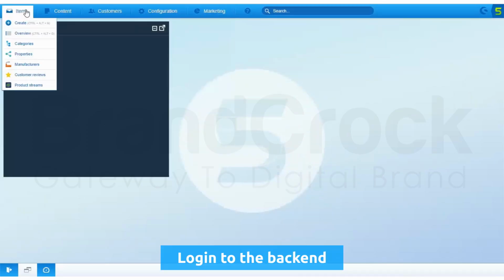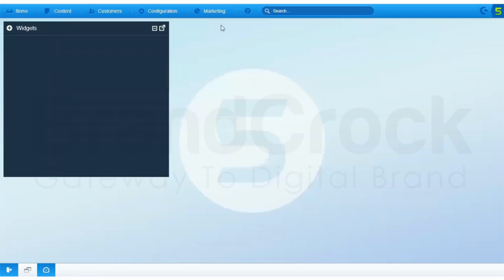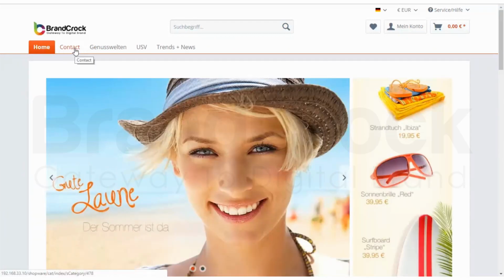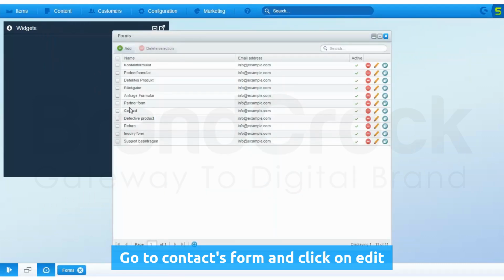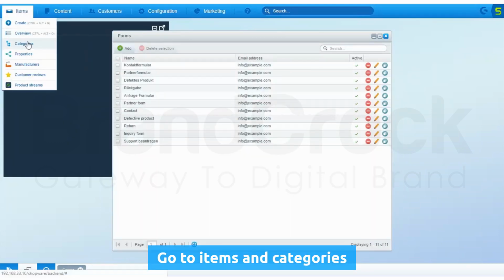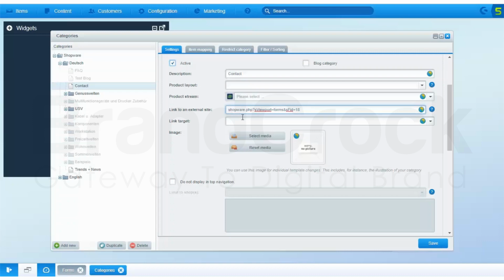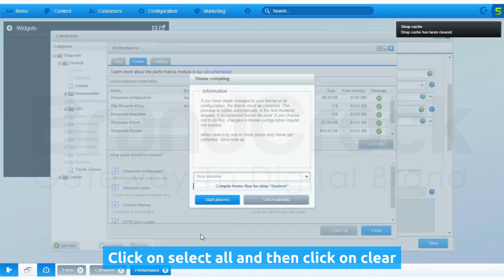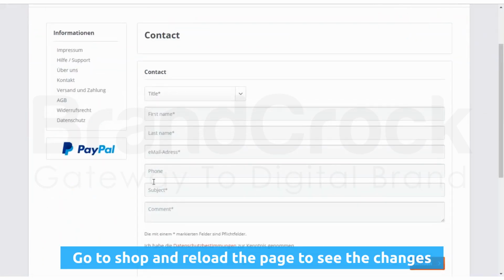Shopware tutorials : How to link Contact form in menu category link?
Welcome to Shopware Tutorial for beginners by perfect shopware 5 solutions
In this video, we will show you How to link Contact form in menu category link

Category